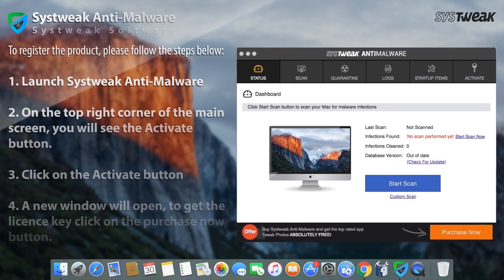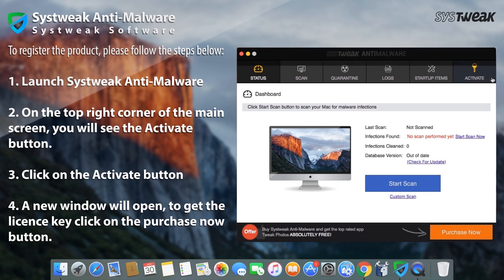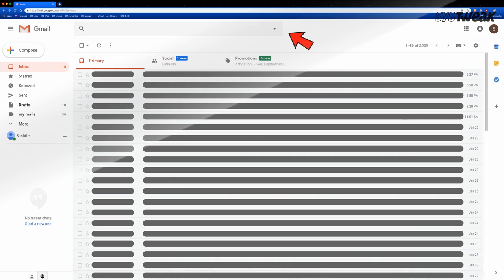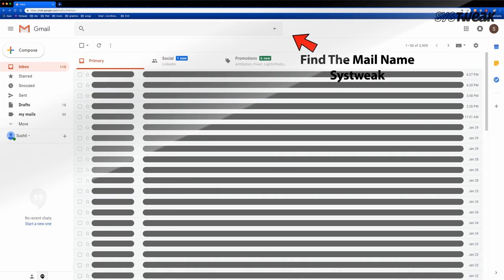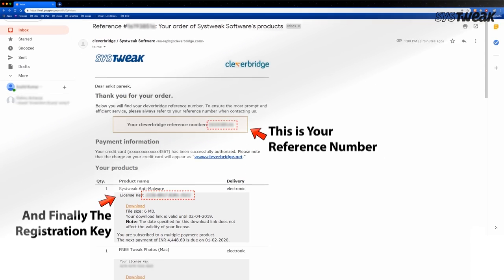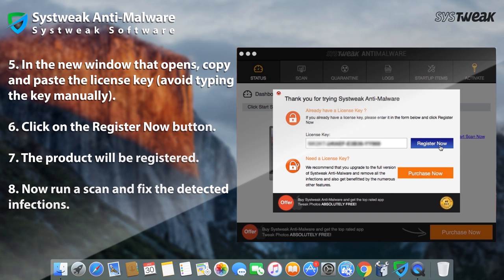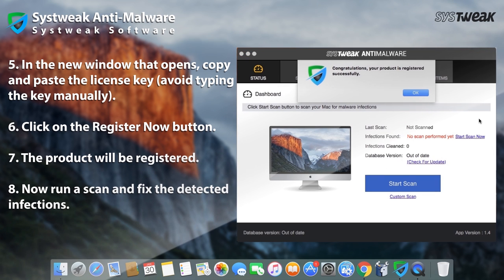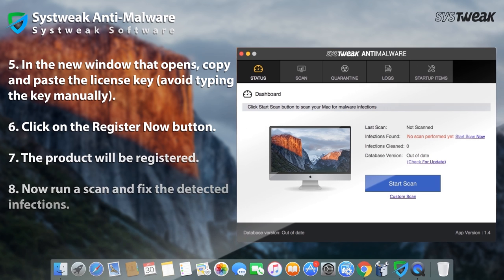How To Register Systweak Anti-Malware For Mac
Keeping malware off your system can be a tough task these days as users are literally bombarded by malicious code when using the internet. Systweak Anti-Malware is not only great at keeping your Mac safe from Malware, but is also extremely light on resources. Check this video to learn how you can register Systweak Anti-Malware to its full-version